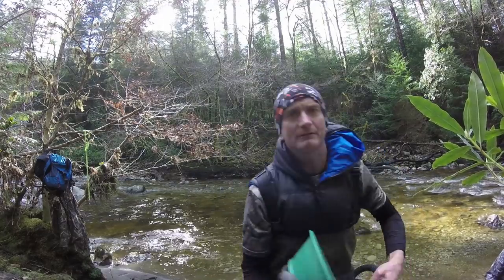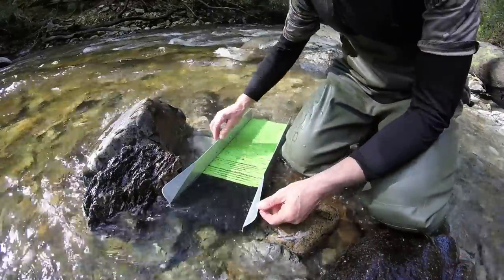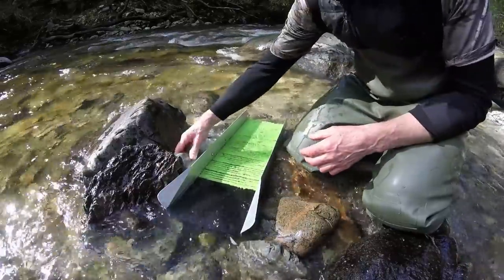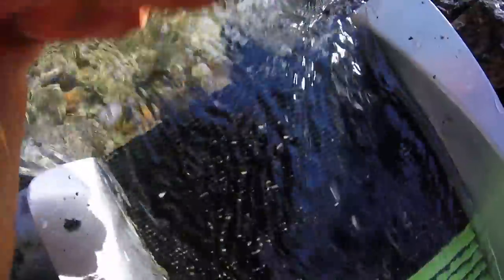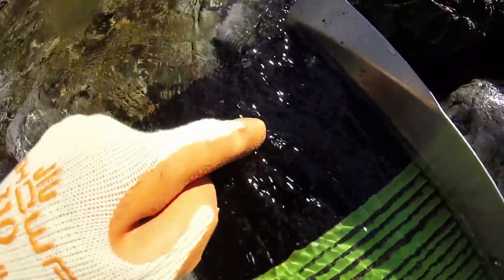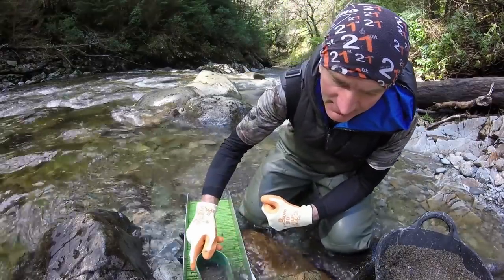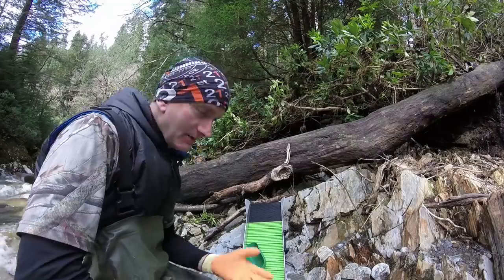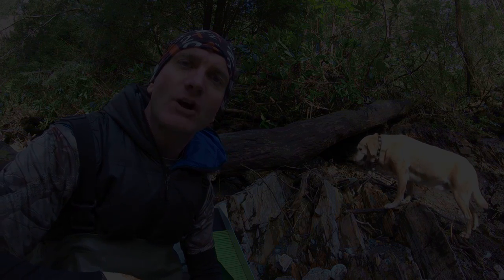How to set a gold sluice up -1 bucket & clean up test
If you're new to gold prospecting - I hope this gives you an idea of how to set up your gold sluice. Basic tips and hints on how a gold sluice works.